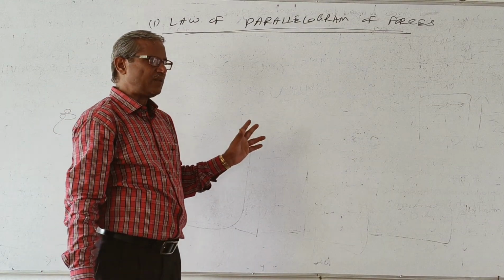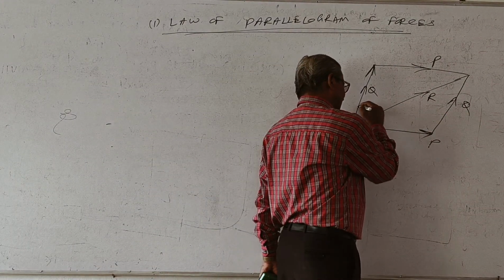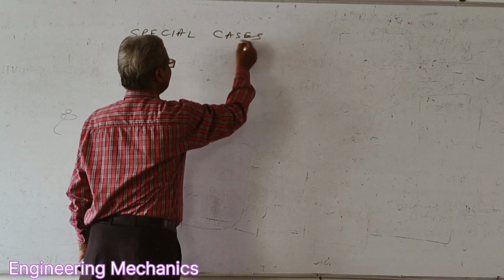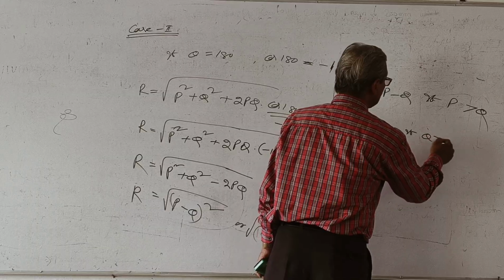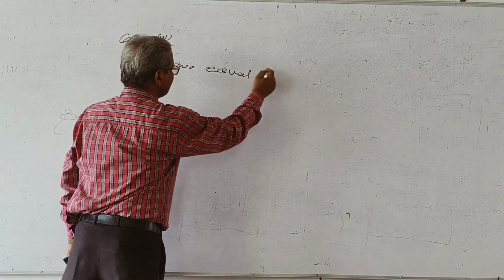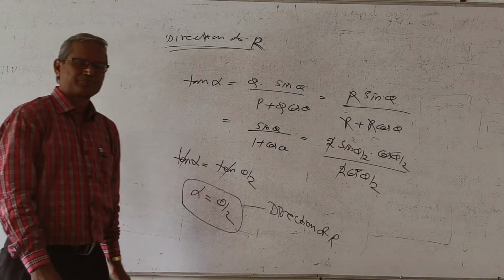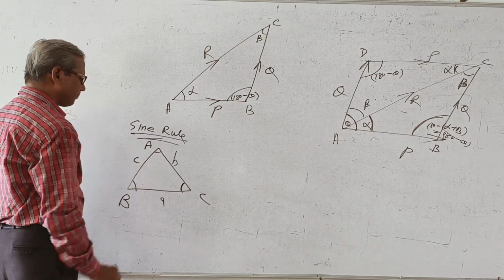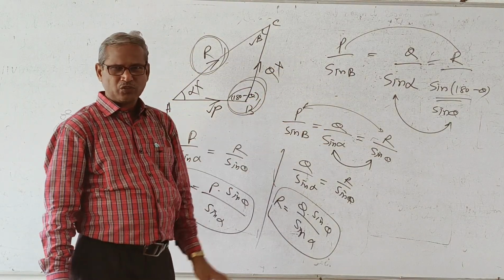Engineering Mechanics part-2 @Dr.R.C.PANDA Classes